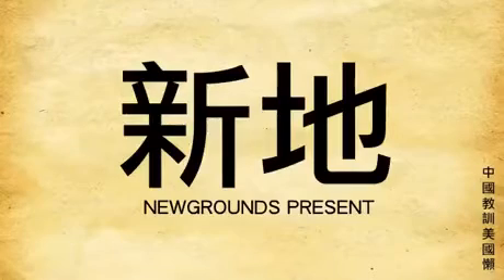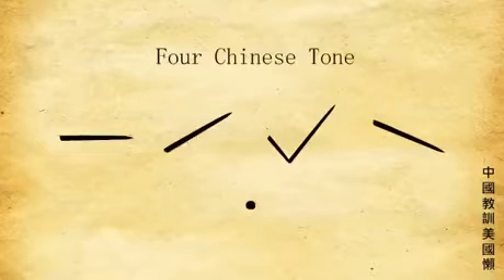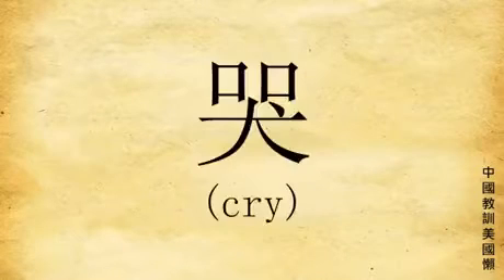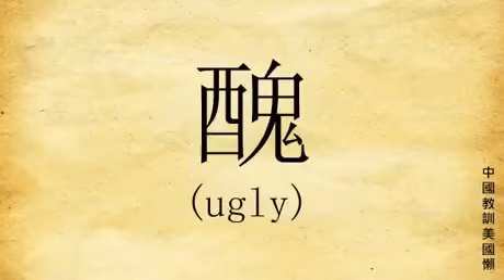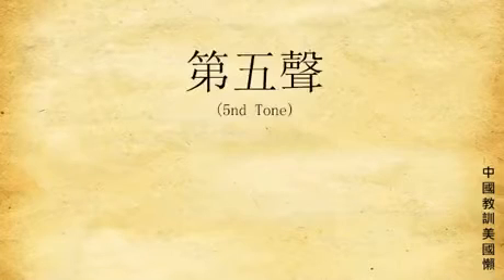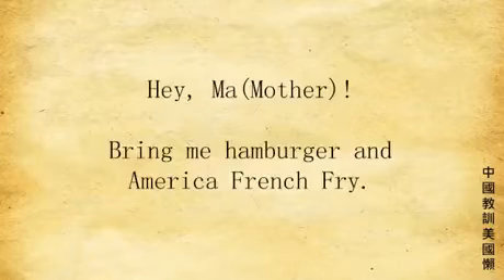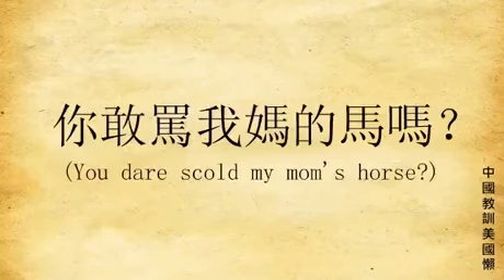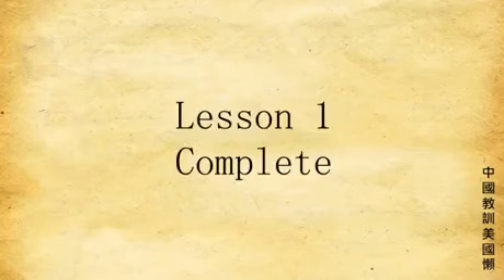Learn Chinese tones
Knowledge... Daily life... Vlog... entertainment... Fun... jokes...